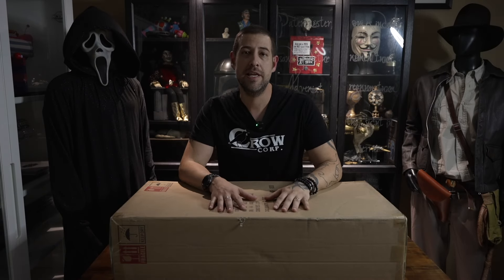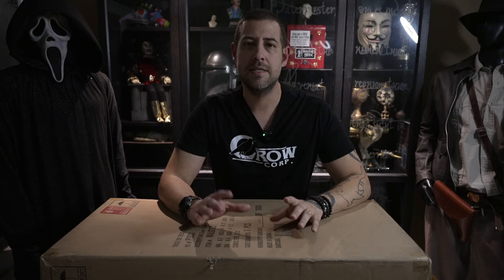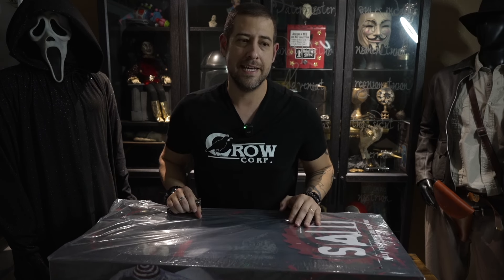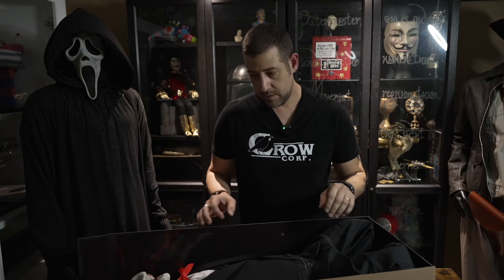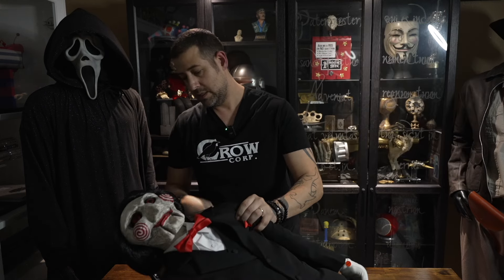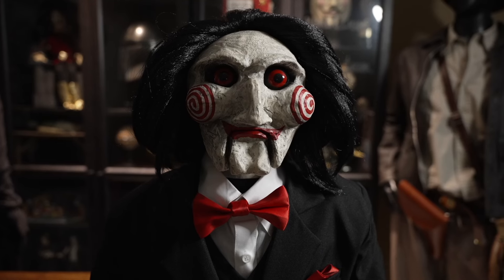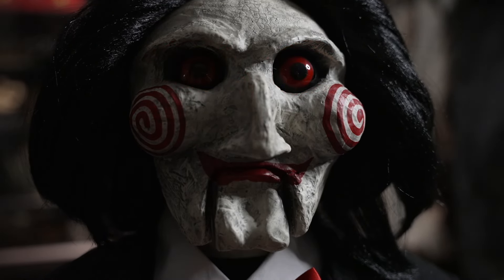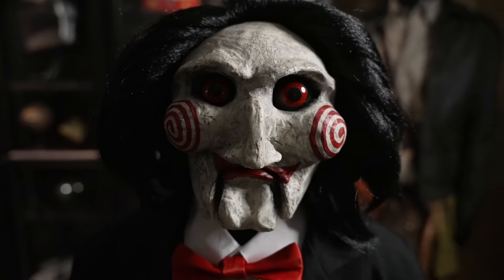TRICK OR TREAT STUDIOS SAW BILLY PUPPET DELUXE PROP UNBOXING!!!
Unboxing one of my most anticipated prop replica releases this year, the Trick or Treat Studios 1:1 SAW Billy the Puppet Deluxe Prop Replica featuring light up eyes, moving mouth, and sound!!!